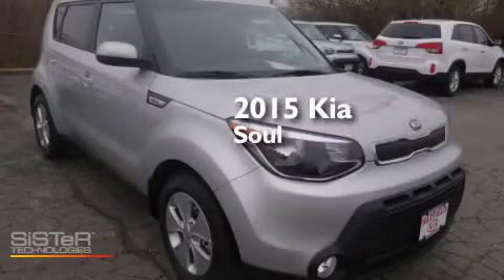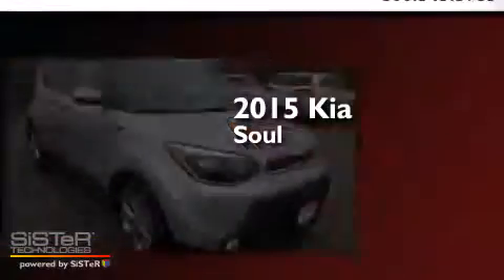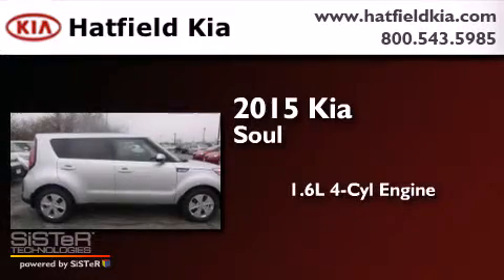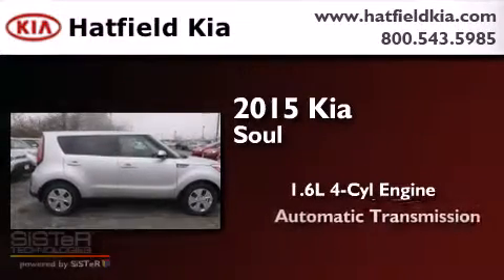2015 Kia Soul Columbus OH 43228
We've been honored to serve the Columbus OH area , we promise that your experience at our dealership will exceed your expectations ! Year : 2015 Make : Kia Model : Soul Engine : 1.6L I-4 cyl Trans . : 6 speed automatic Exterior : Bright Silver Miles : 4 Interior : Black Hatfield Kia 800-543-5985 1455 Auto Mall DriveColumbus Columbus , OH 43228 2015 Kia Soul Columbus OH